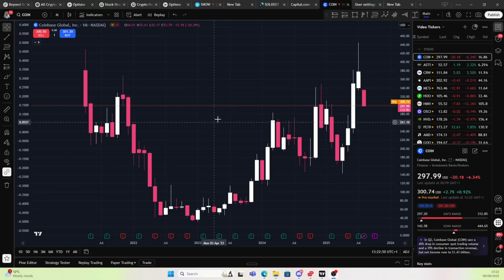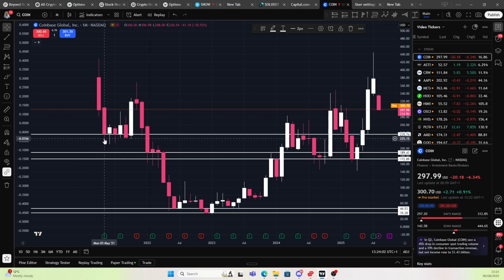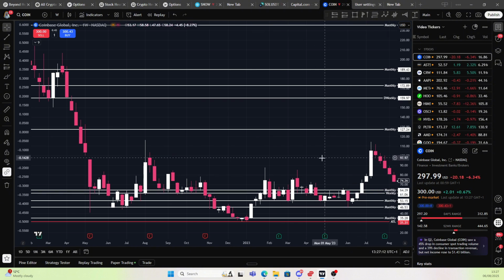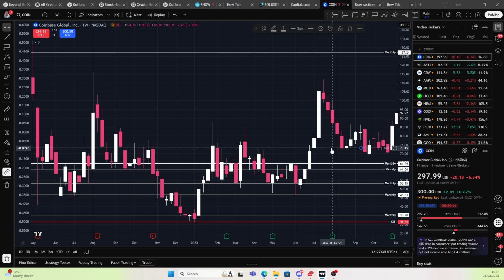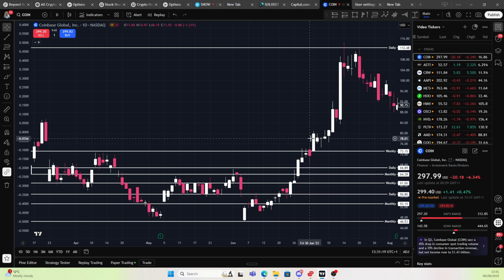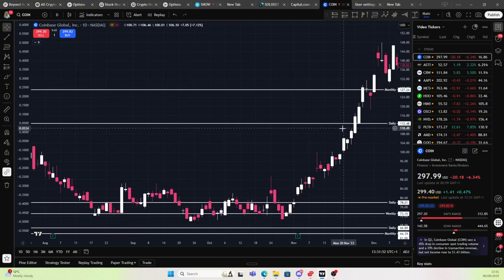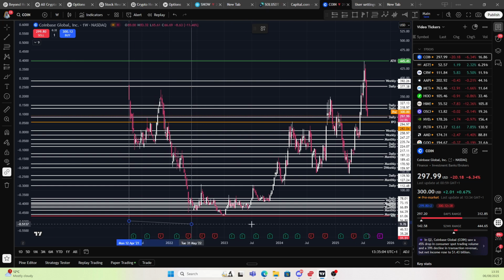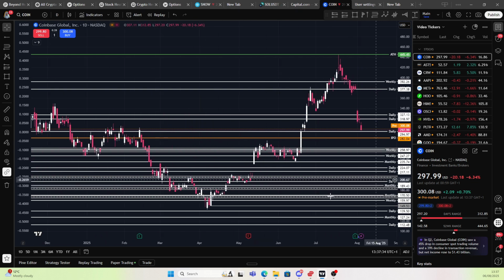Where next for Coinbase $COIN ?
The Wizard breaks down the chart for Coinbase $COIN and highlights where it may go.

None of this is financial advice. You should always do your own research